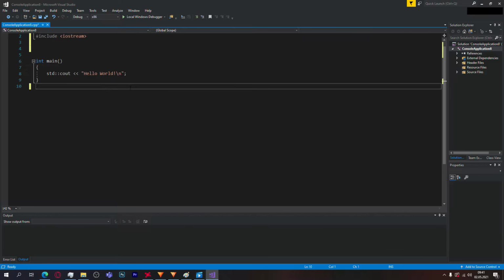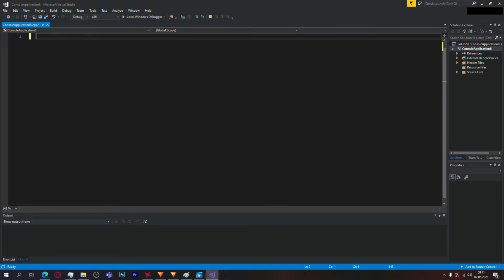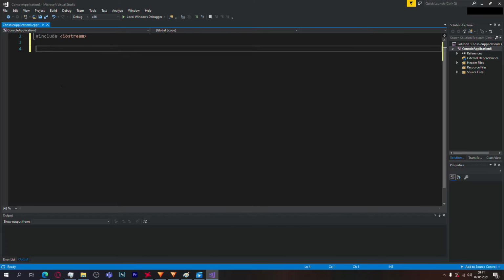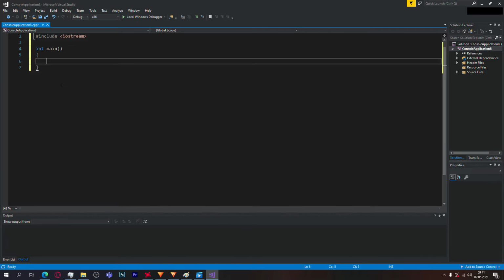indian coding tutorials be like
exactly